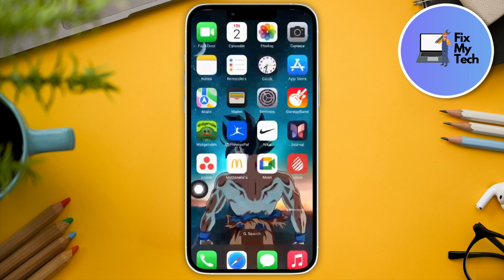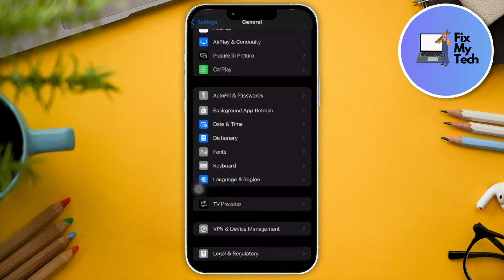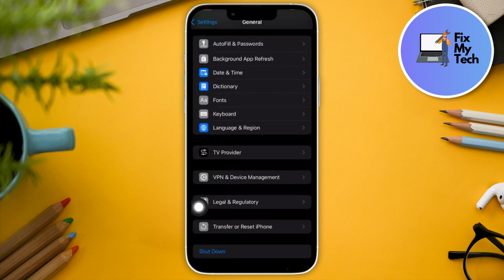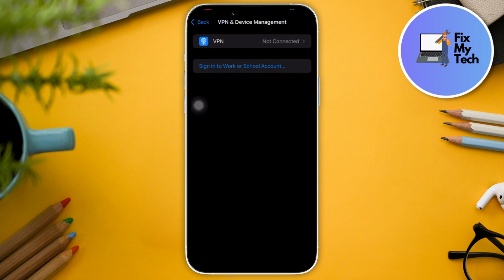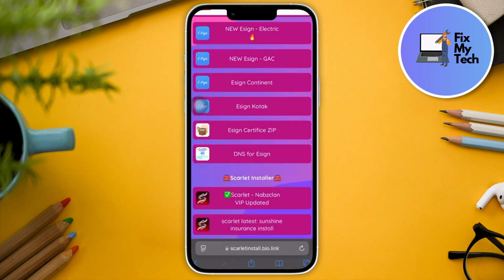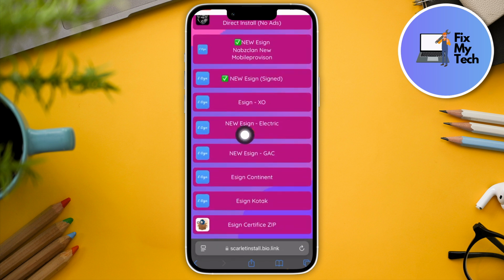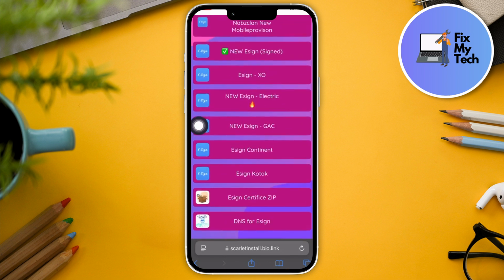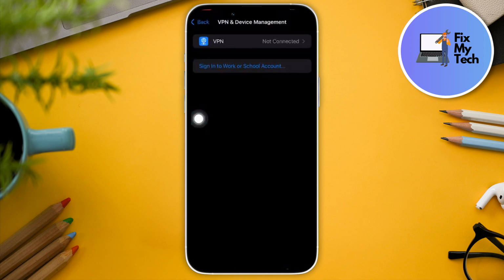How to Use Esign to Install IPA Files on iOS Devices (No Computer, 2025 Update!) 🍏✅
Want to install IPA files on your iOS device without needing a computer? In this updated 2025 guide, we’ll show you how to use Esign to install IPA files directly on your iPhone or iPad—no PC required!

✅ What you’ll learn:

How to install IPA files on iOS using Esign

Step-by-step guide for iPhone and iPad

Tips for bypassing installation restrictions

How to safely install apps without a computer in 2025